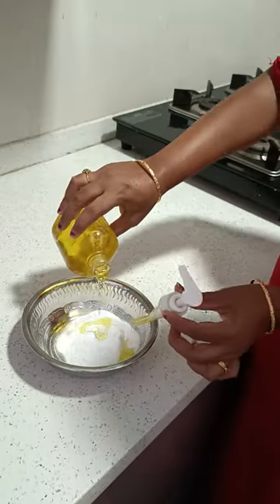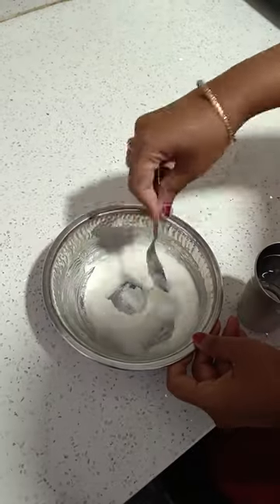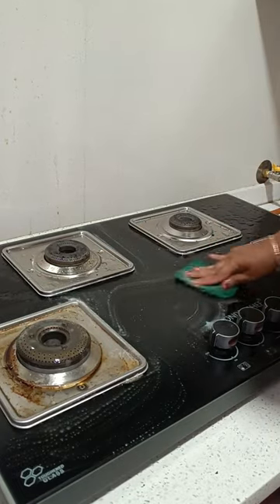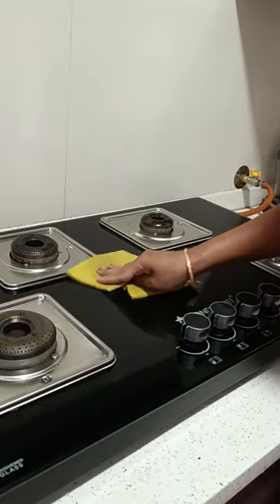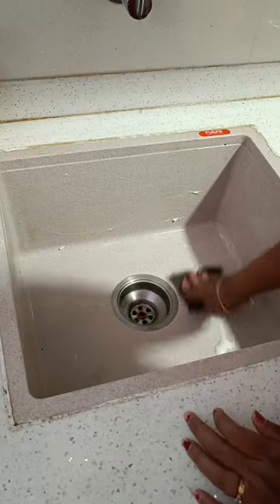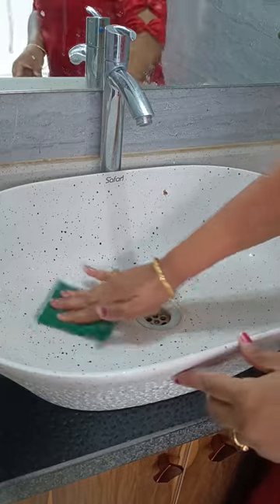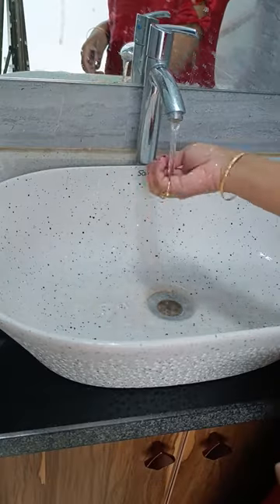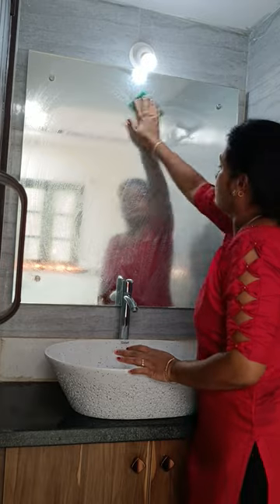Mini vlog # 16 cleaning hack